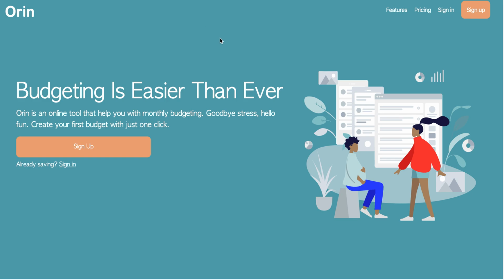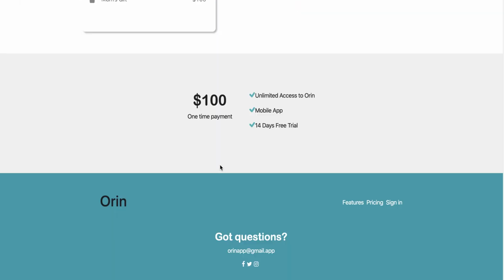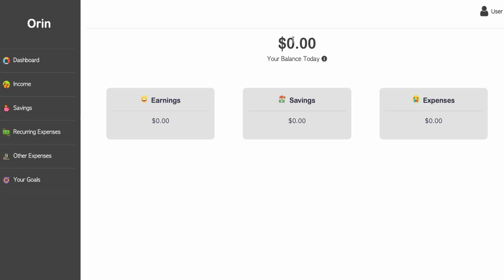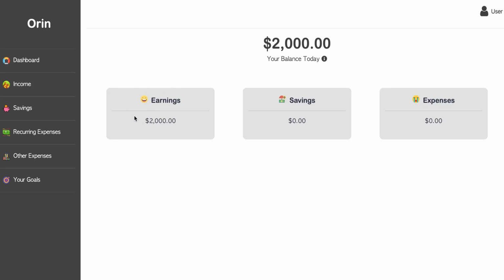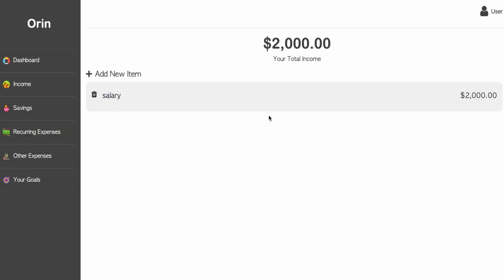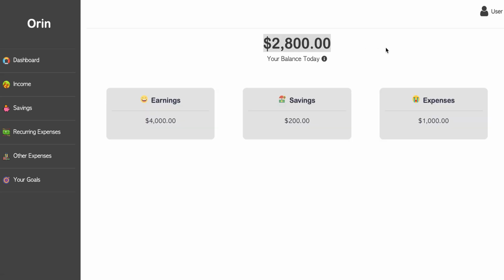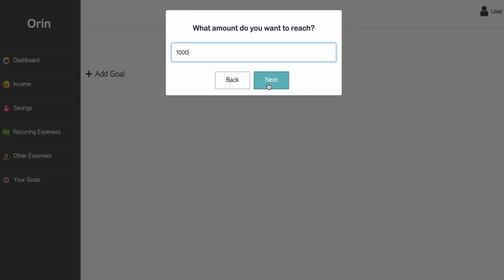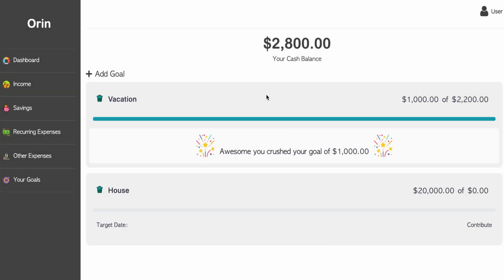Nucamp Student Portfolio | Single Page Web Application by Katty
Katty Barraso | Front-End Developer